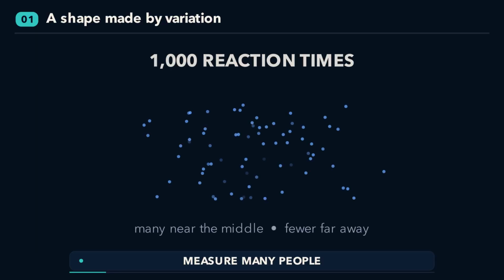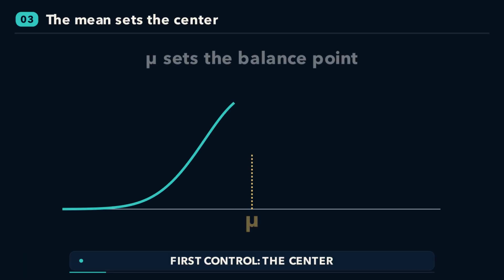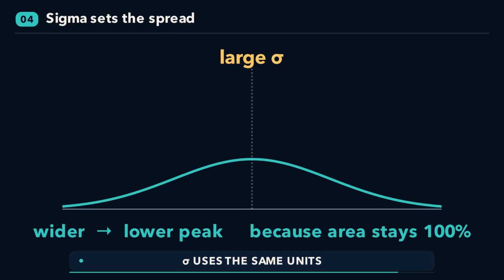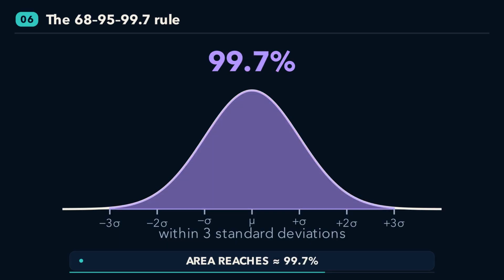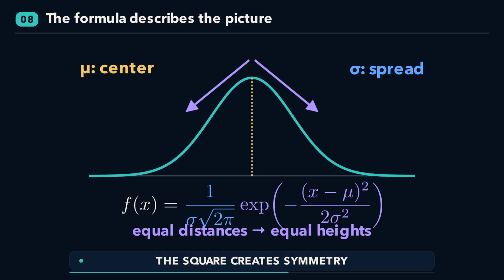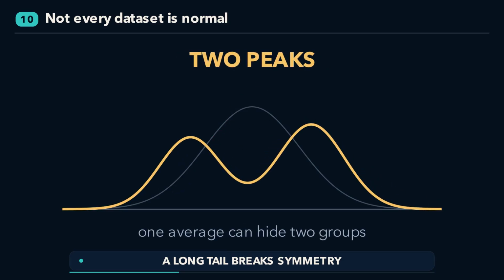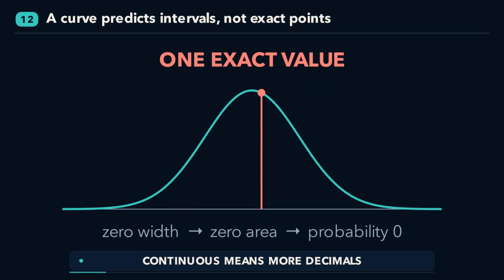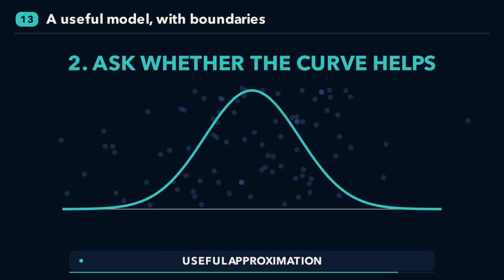The Normal Distribution: What It Is — and Isn't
Why does the bell curve appear so often—and when should we distrust it?

This visual, beginner-friendly explainer builds the normal distribution from a cloud of measurements. Through animation, it reveals how the mean controls the center, how standard deviation controls the spread, why probability is represented by area, and how the 68–95–99.7 rule and z-scores work.

We then build intuition for the central limit theorem and examine three important shapes that the normal model can miss: skewed, bimodal, and heavy-tailed distributions. Finally, we clarify why outliers remain possible and why a continuous probability model predicts intervals rather than exact points.

The main idea: look at the data first, then ask whether the normal curve is a useful approximation.

Chapters:
00:00 A shape made by variation
00:41 From data to a distribution
01:23 The mean sets the center
02:02 Sigma sets the spread
02:45 Probability is area
03:22 The 68–95–99.7 rule
04:04 A z-score is distance in sigmas
04:44 The formula describes the picture
05:26 Why averages often look normal
06:10 Not every dataset is normal
06:54 Normal does not mean no outliers
07:35 Intervals, not exact points
08:18 A useful model, with boundaries